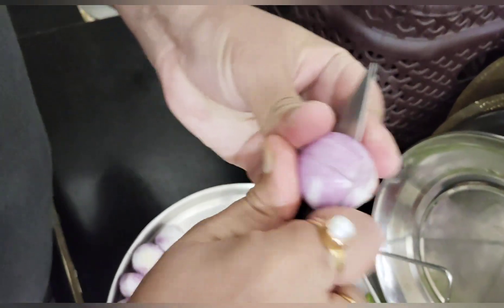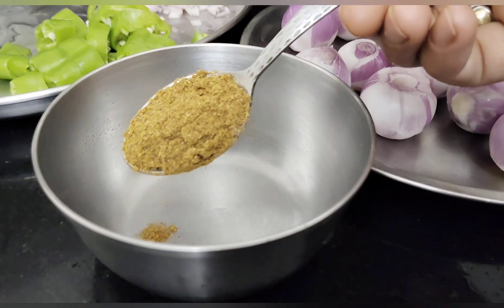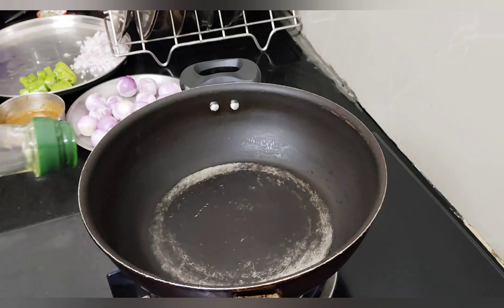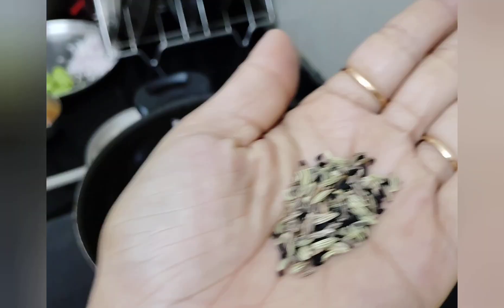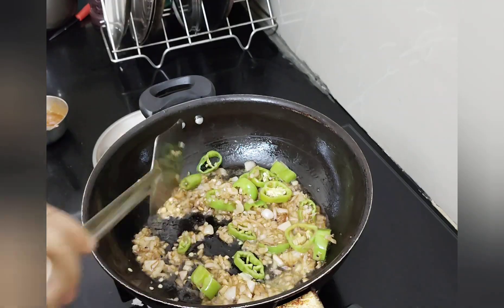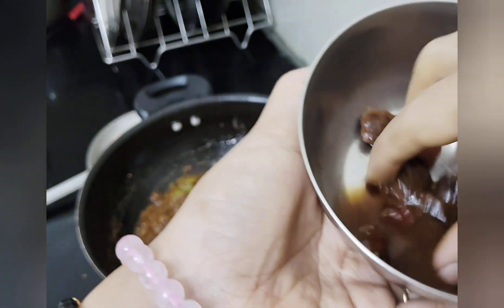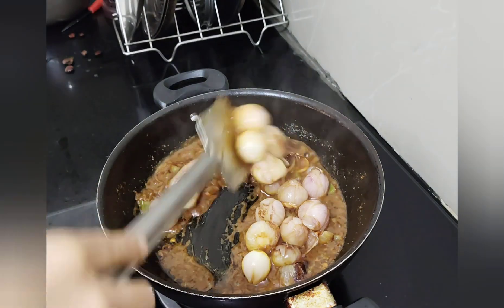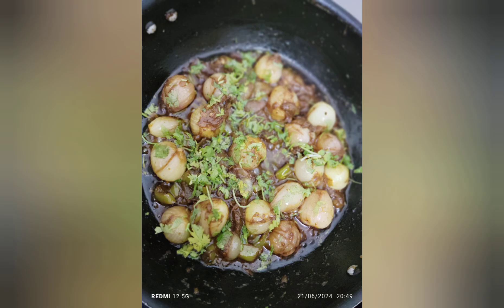পিঁয়াজৰ চবজি খাইছে নে কেতিয়াবা? যদি খোৱা নাই এইবাৰ খাই চাওক। তেনেই সহজ। আজিয়েই বনাবলে মন যাব।